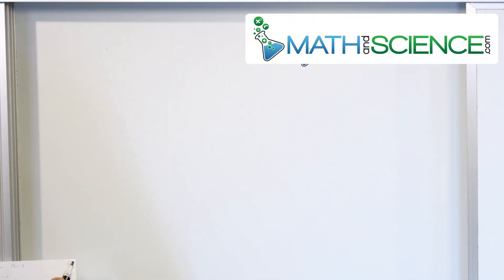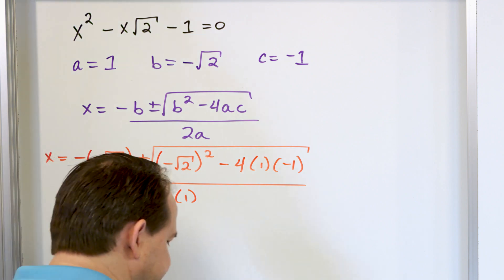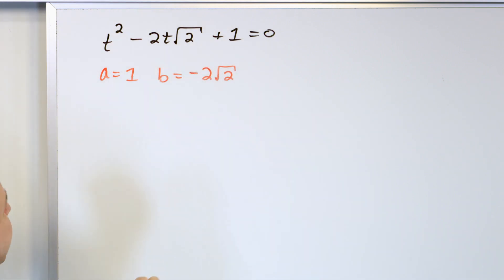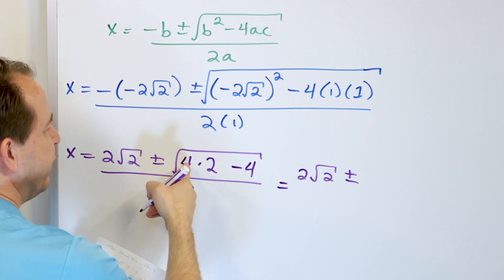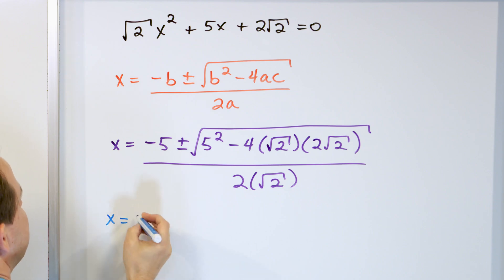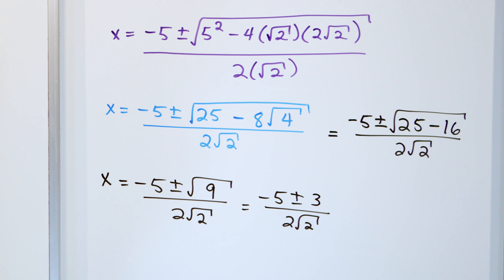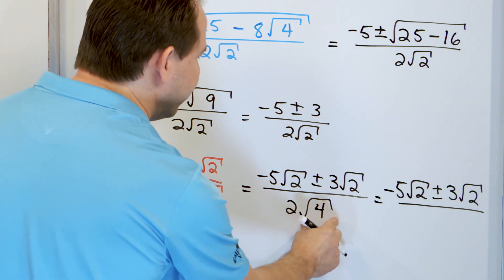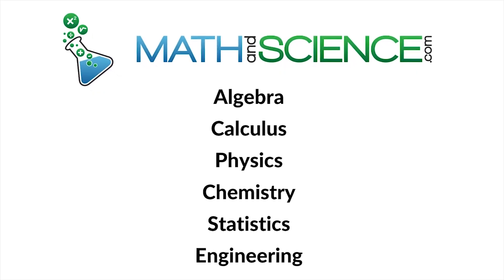Quadratic Formula Practice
Practicing the quadratic formula is essential for mastering the solution of quadratic equations in algebra. This video provides a focused, step-by-step guide to using the quadratic formula effectively, helping you solve a variety of quadratic equations with confidence.

The video begins by explaining when and why to use the quadratic formula, particularly in cases where factoring is difficult or impossible. You will learn how to identify the coefficients from a quadratic equation and how to systematically apply them to the quadratic formula to find the solutions.

Step-by-step examples are provided to demonstrate how to solve different types of quadratic equations using the formula. These examples range from simple cases with real and distinct roots to more complex scenarios involving imaginary or repeated roots. The video also discusses common mistakes to avoid and offers tips for checking your work to ensure accuracy.

Visual aids and clear explanations help reinforce the process, making it easier to understand and remember. Whether you are preparing for an exam or just looking to sharpen your algebra skills, this video provides the practice and guidance needed to become proficient with the quadratic formula and confidently solve quadratic equations.